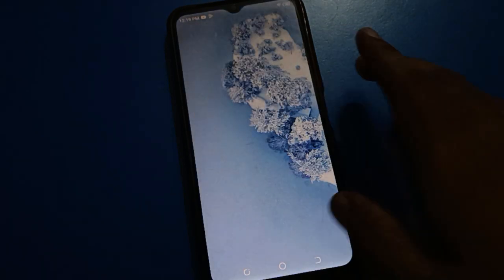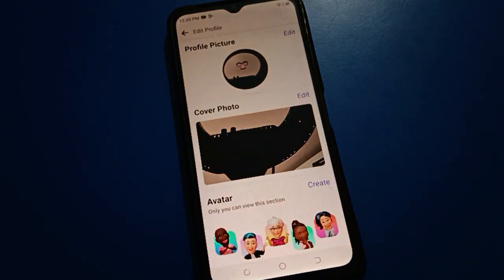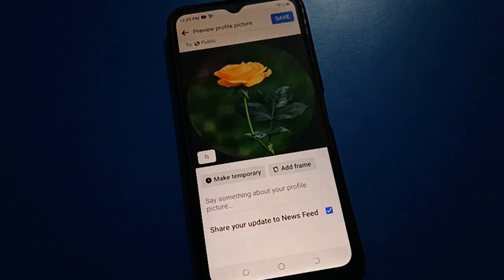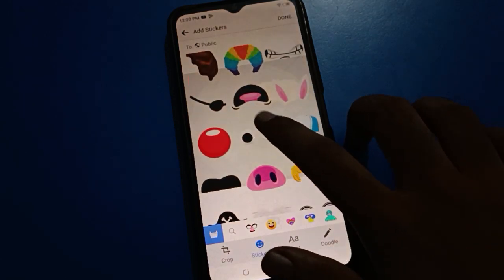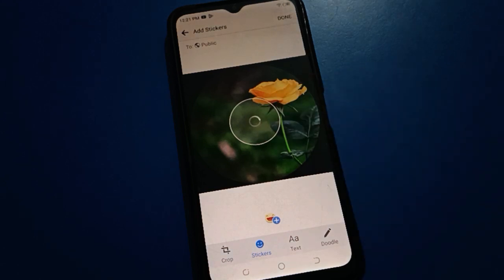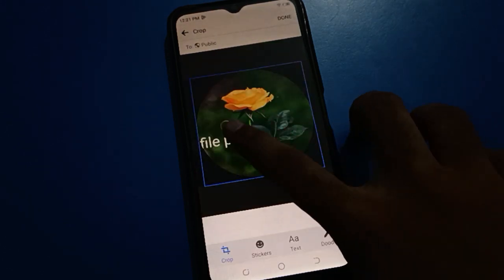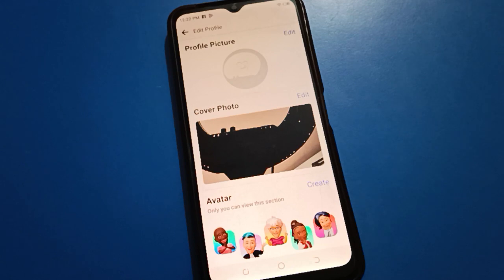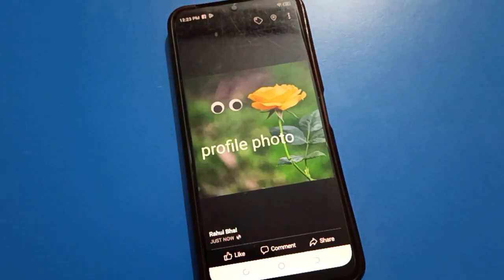How to edit profile picture on Facebook, profile picture setting use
profile photo add kare Facebook mein |  how to set profile photo on Facebook |  cover photo set kaise kare Facebook mein |  how to edit profile photo on Facebook